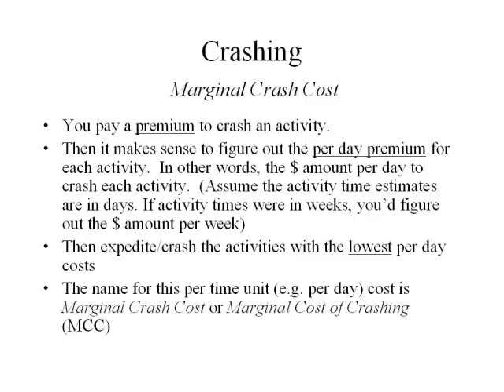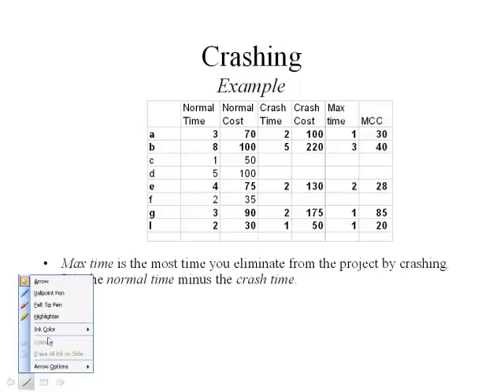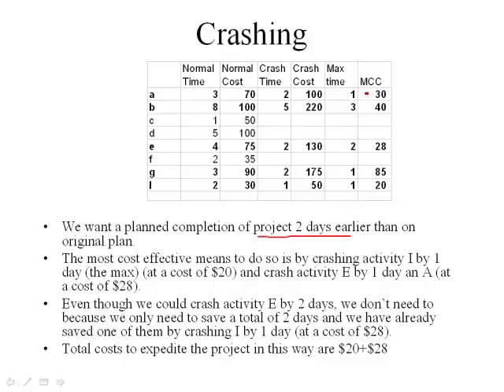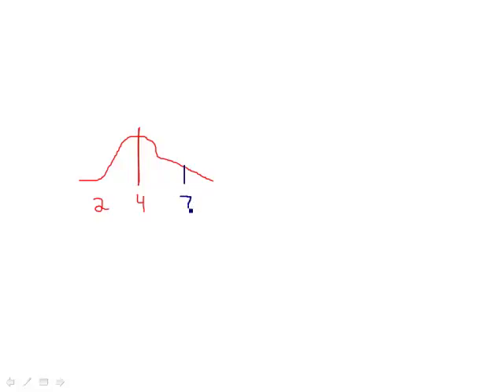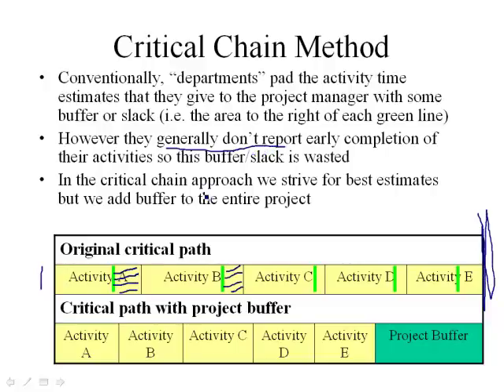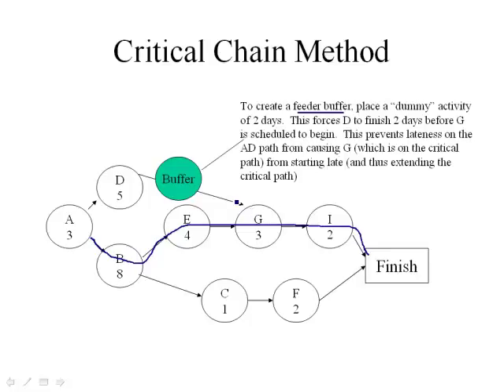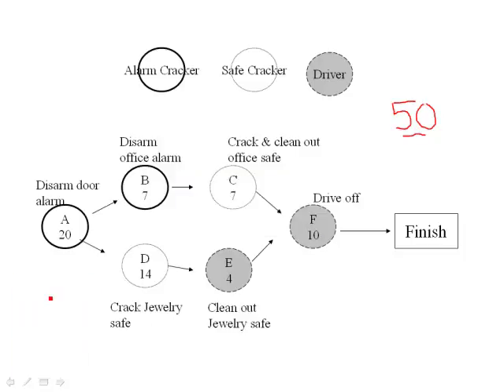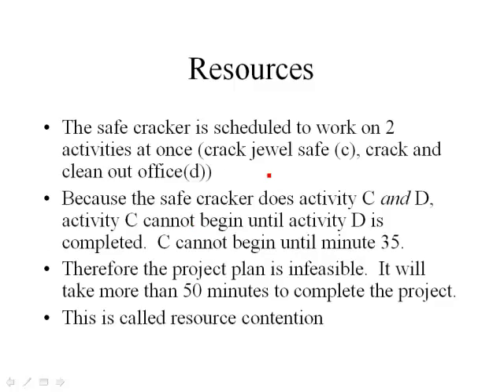Virtual Lecture: Project Management - Part 2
Professor Tom Gattiker
SCM345 Boise State University